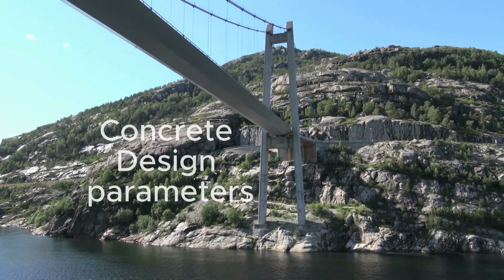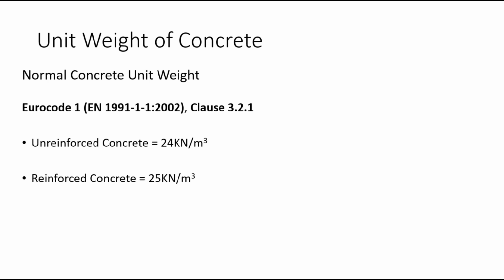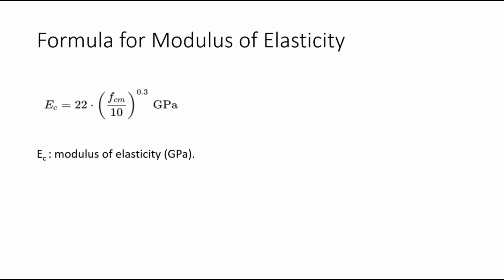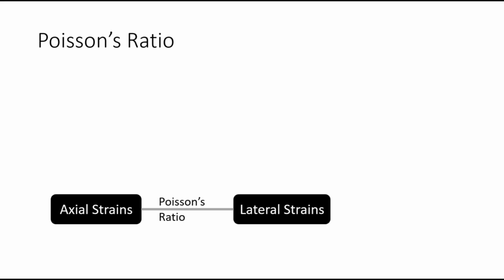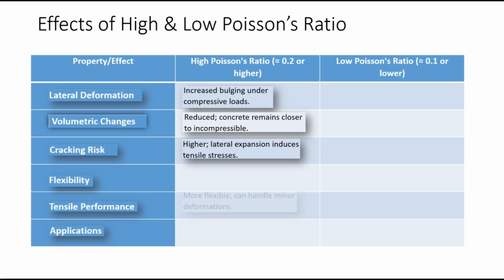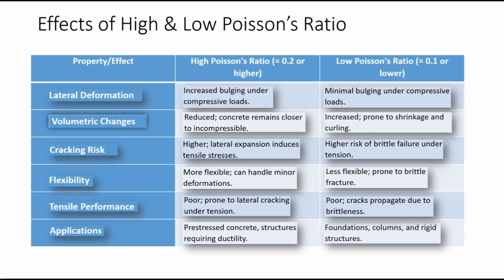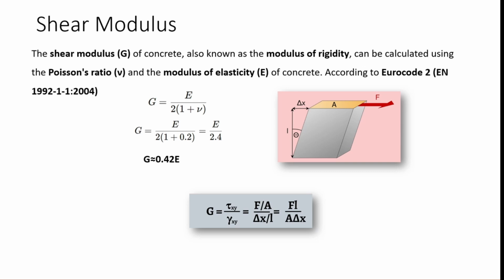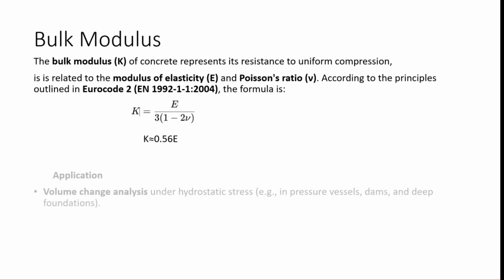Reinforced Concrete Design Parameters Explained | Key Properties & Applications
Dive into the world of Reinforced Concrete Design with this comprehensive breakdown of essential parameters and their practical applications. In this video, we cover:
0:00 Introduction
02:22 Modulus of Elasticity
04:45 Poisson's Ratio
05:33 Effects of High & Low Poisson's Ratio
08:22 Shear Modulus
10:40 Bulk Modulus
12:00 Coeffiecient of Thermal Expansion

1️⃣ Unit Weight of Concrete:

Unreinforced Concrete: 24 kN/m³
Reinforced Concrete: 25 kN/m³
Based on Eurocode 1 (EN 1991-1-1:2002).
2️⃣ Modulus of Elasticity (Ec):

Calculated using mean compressive strength (fcm).
Example: For C20 grade concrete, Ec = 31.1 GPa.
Application in stiffness and deformation analysis.
3️⃣ Poisson’s Ratio (ν):

Typical value: 0.2 for uncracked concrete.
Importance in understanding lateral vs. axial strain behavior.
4️⃣ Shear Modulus (G):

Calculated as G ≈ 0.42E.
Applications include torsion analysis, shear deformation, and FEM modeling.
5️⃣ Bulk Modulus (K):

Represents resistance to uniform compression, K ≈ 0.56E.
Used in hydrostatic stress analysis and FEM for multi-axial stress.
6️⃣ Coefficient of Thermal Expansion (αt):

Typical range: 10 × 10⁻⁶ to 12 × 10⁻⁶ per °C.
Essential for thermal stress analysis in structures like bridges, dams, and industrial facilities.
Learn how these parameters are calculated, their significance, and their applications in real-world concrete design scenarios, including bridges, large buildings, dams, and more. Perfect for students, engineers, and anyone keen to understand the science of reinforced concrete!

Attributions
Stock footage provided by Freepik, downloaded from videvo.net